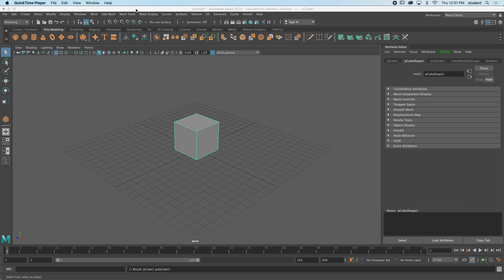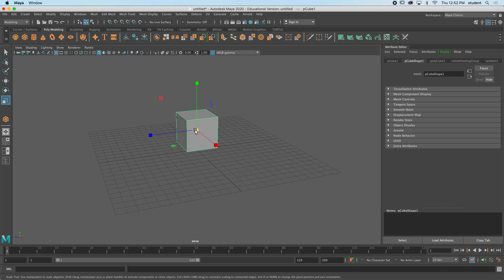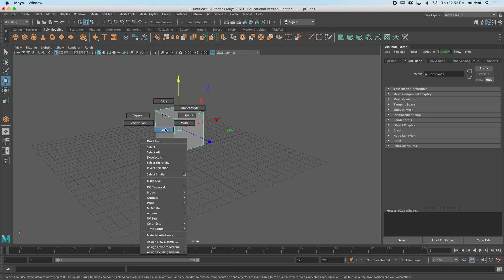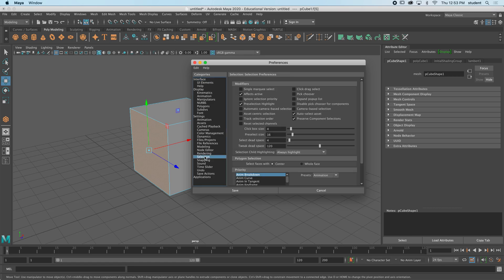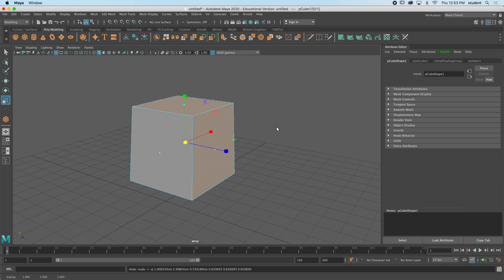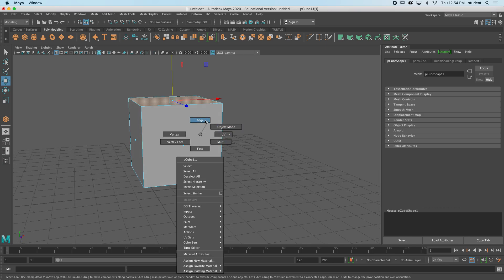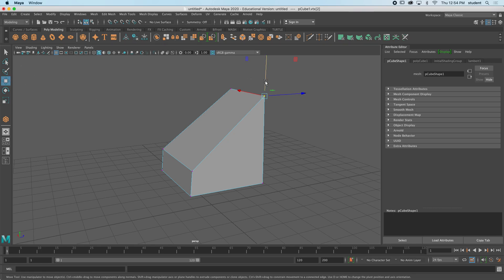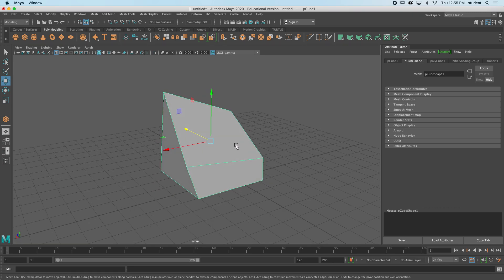Face, Edge, & Vertex Modes in Maya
This tutorial will guide you through different selection modes in Maya.